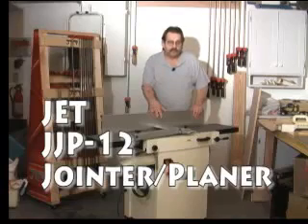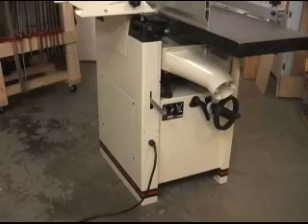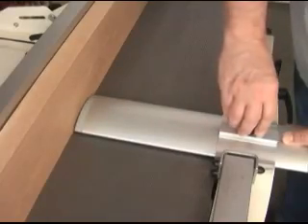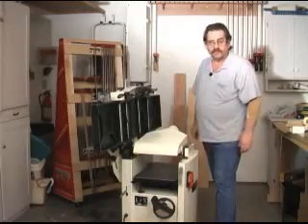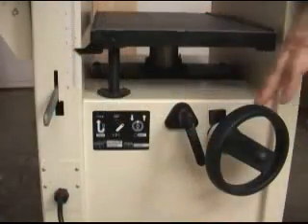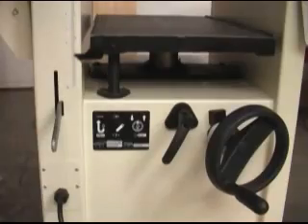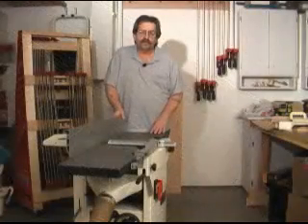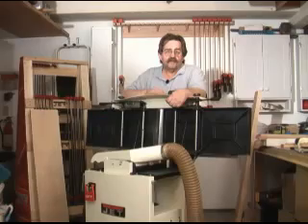JPT-310HH фуговально-рейсмусовый.mp4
Центр Продажи Станков (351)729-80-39 предлагает  оборудование серии JET